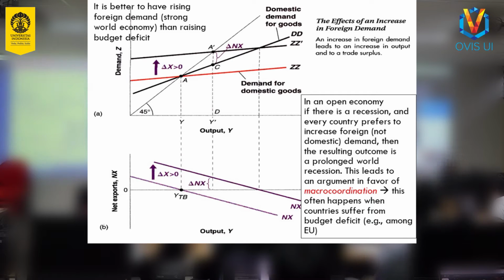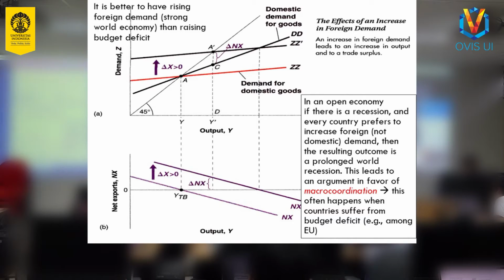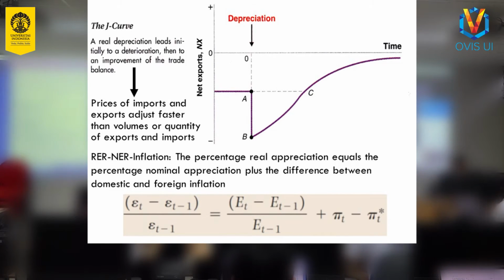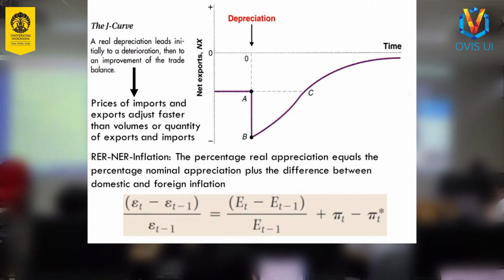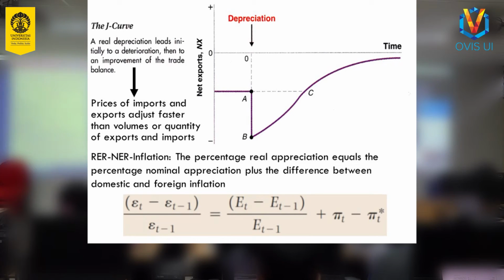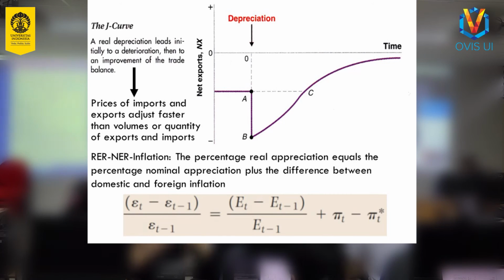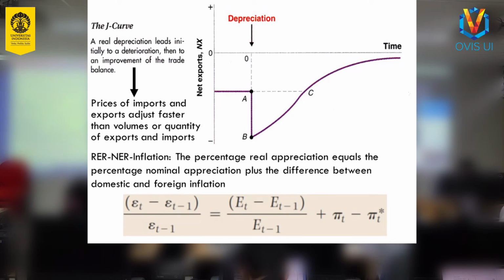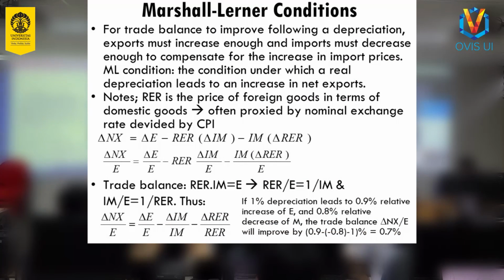Macroeconomics 2: Foreign Demand & Exchange Rate Part 1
Apa ya yang akan terjadi pada suatu bisnis ketika nilai ekspor suatu negara lebih kecil dari nilai impornya? Sobat UI ada yang tau jawabannya?

Kalau kalian pengen banget tau jawabannya coba saksikan video part keempat Macroeconomics bersama Prof. Iwan J. Azis, Ph.D. ini ya! Dan tungguin video lanjutannya besok sore😆